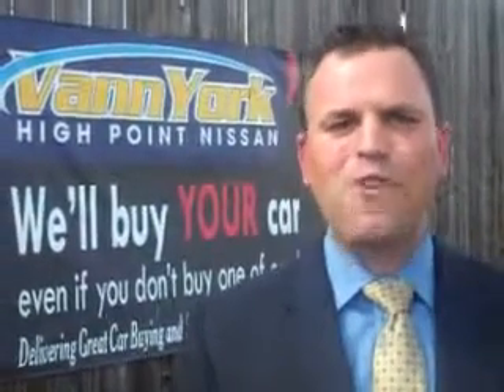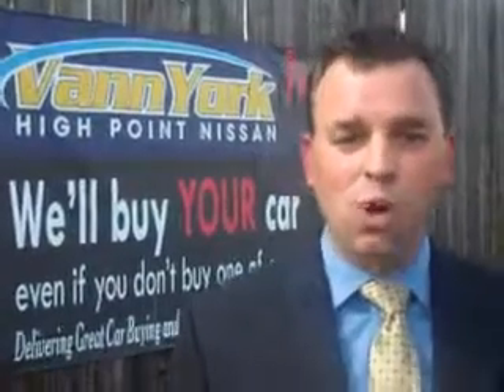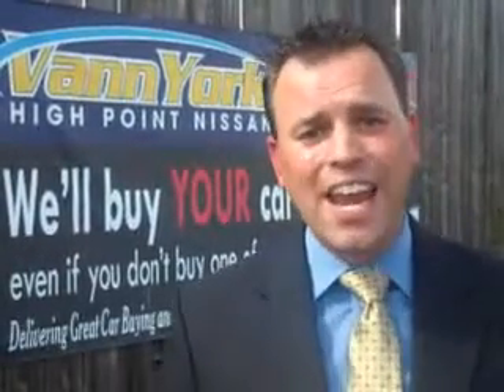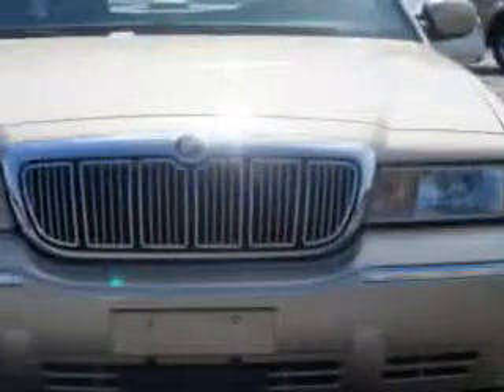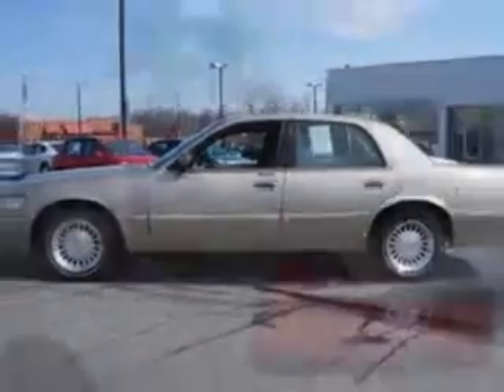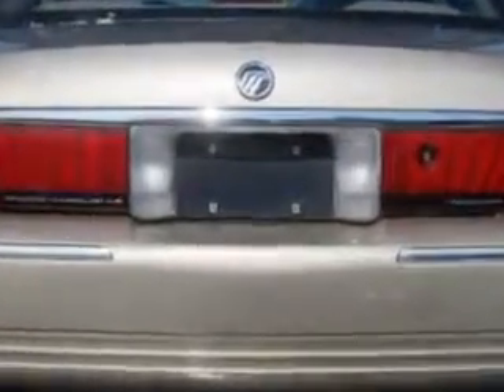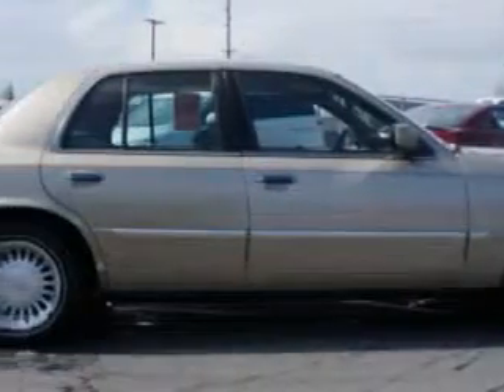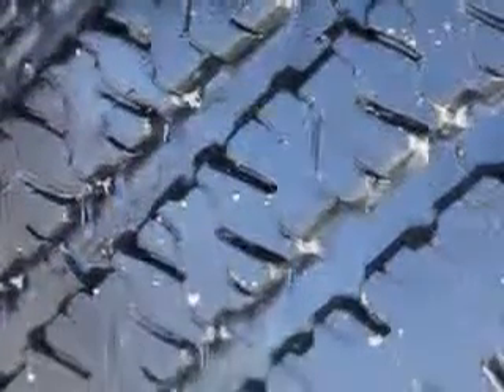Used 1999 Mercury Grand Marquis LS Greensboro, Winston Salem High Point, Kernersville NC Vann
MILES: 35,720
VIN:2MEFM75WXXX607134

1810 S. Main ST.
High Point, North Carolina 27261